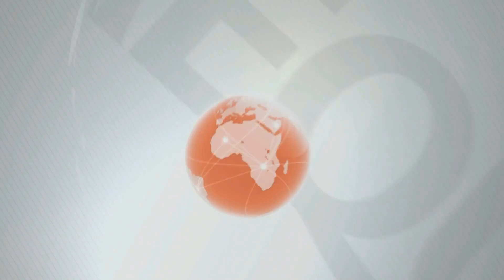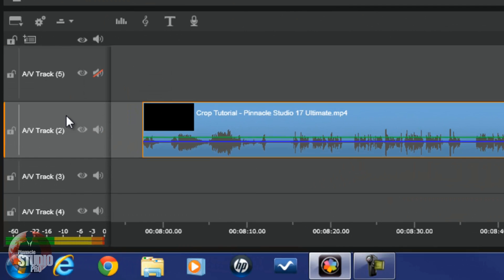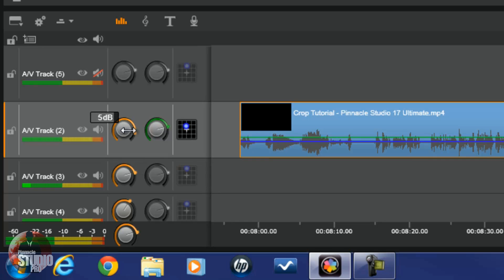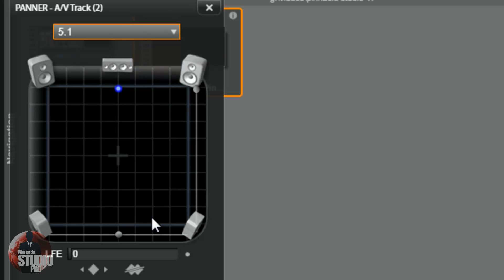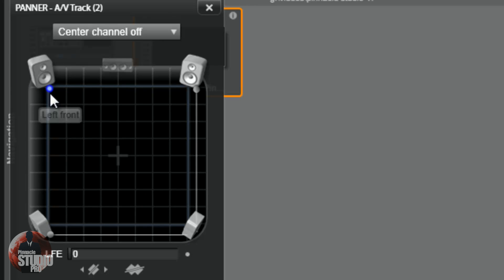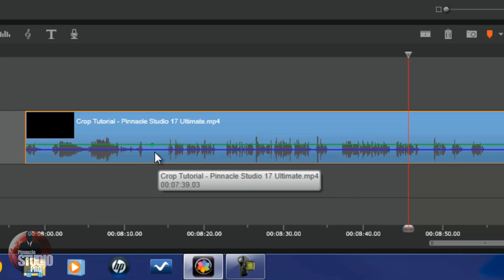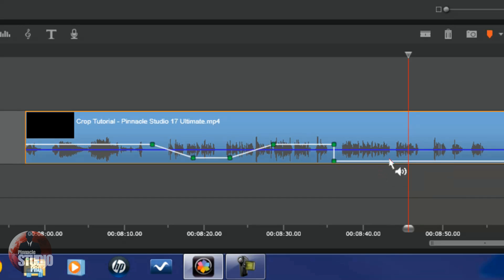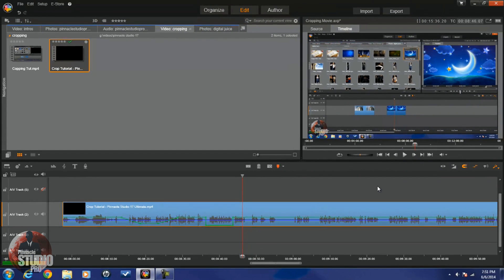Pinnacle Studio 17 & 18 Ultimate - Audio / Volume Tutorial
Learn how to adjust the volume in Pinnacle Studio 17 & 18 Ultimate. Our tutorial shows you how to change the audio of entire track or change parts of the audio separately. You can raise or lower the audio of any part of your video clip or audio clip independently using these tips and tricks to increase or decrease your sound.

Support PinnacleStudioPro